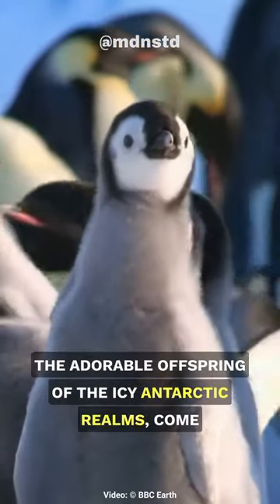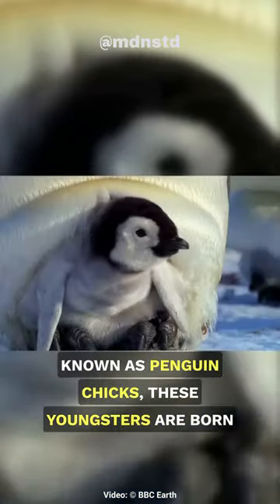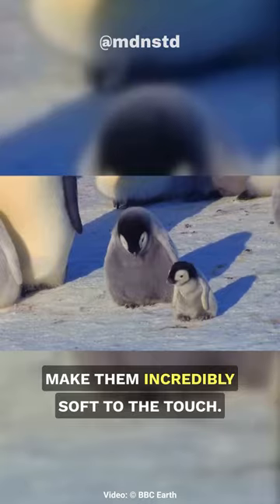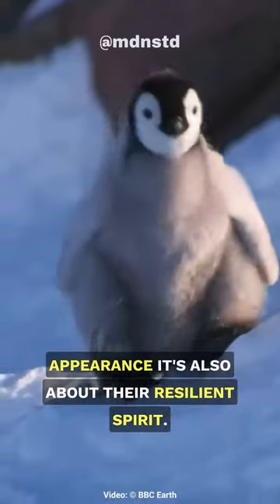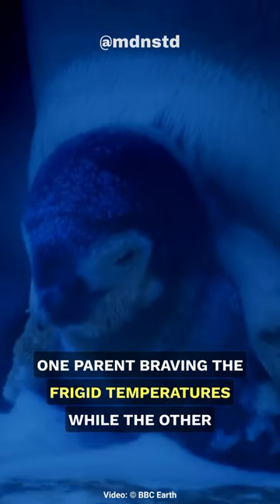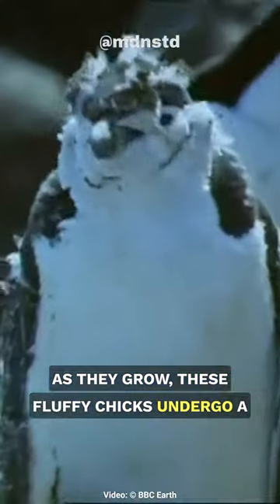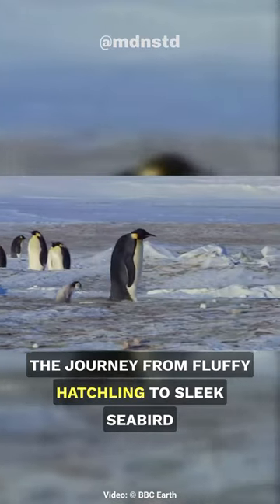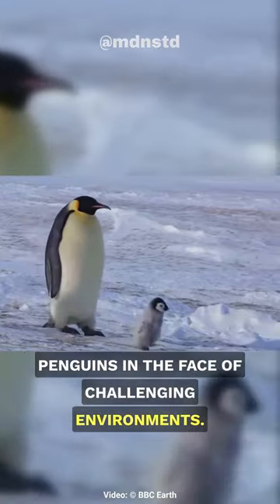The Tough Baby Penguins!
Watch as these adorable penguin chicks navigate the icy Antarctic realms.